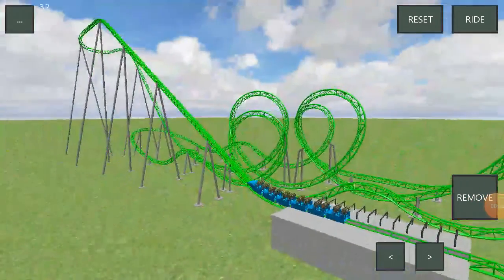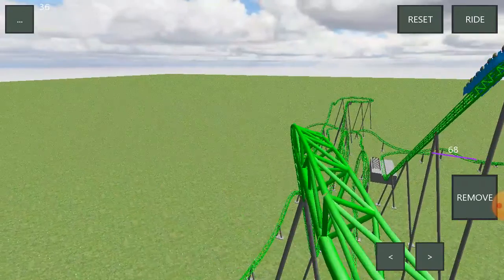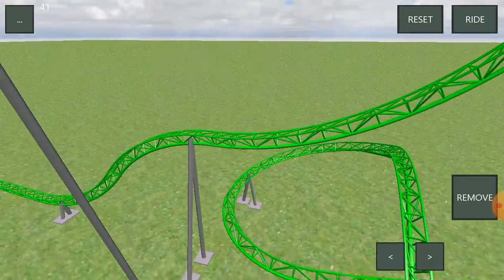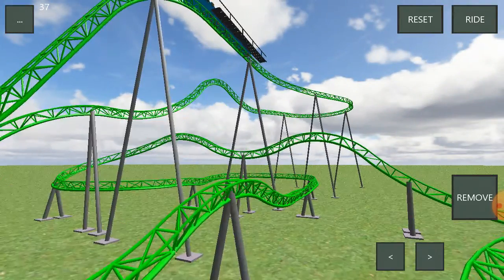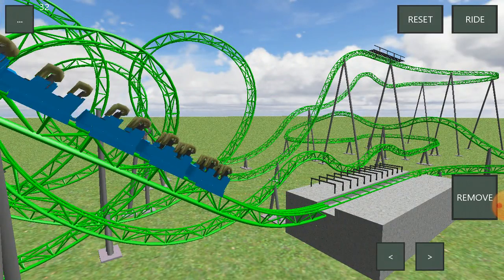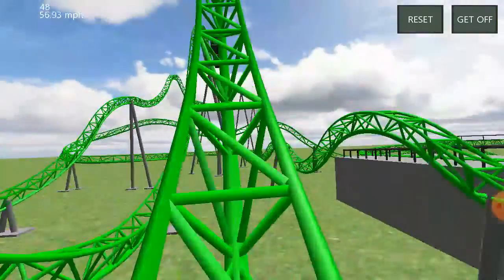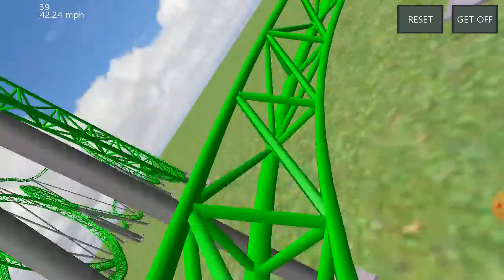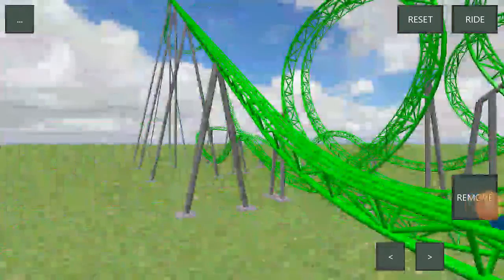Old school looper design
I'll be reviewing a custom old school looper I designed.